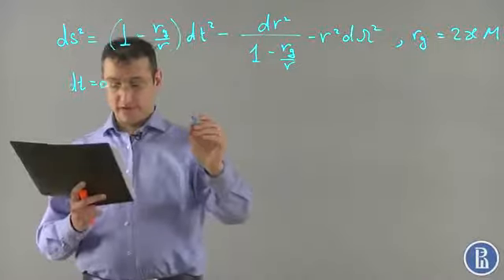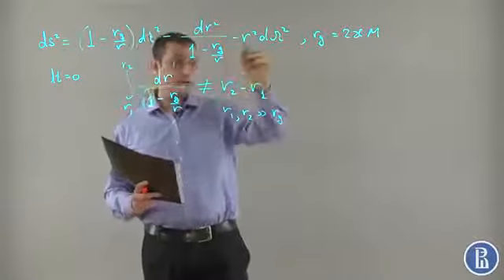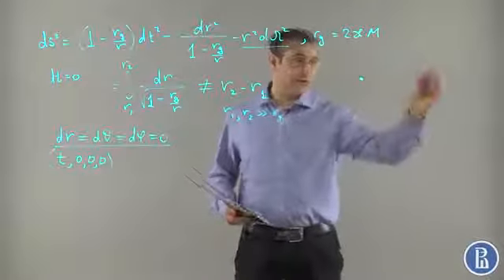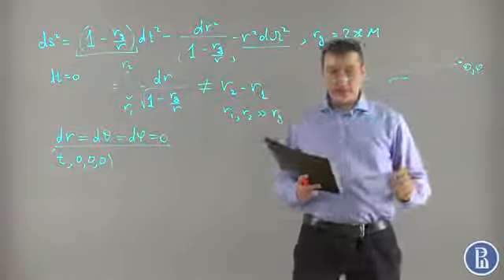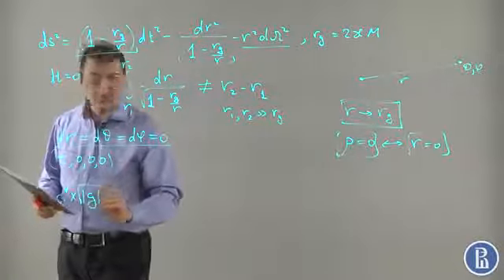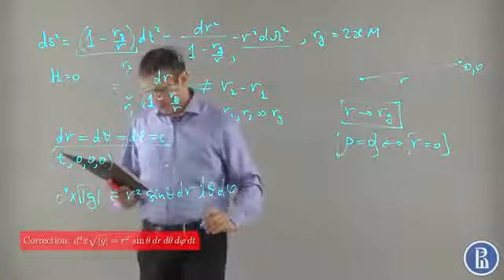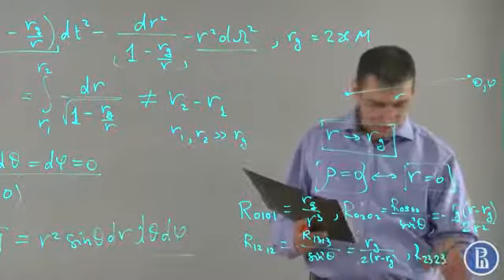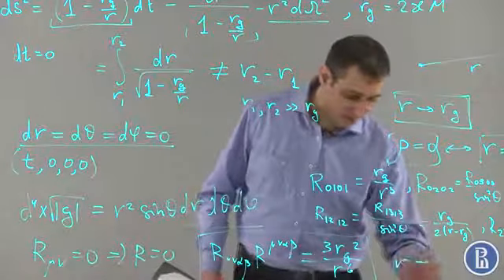27 Schwarzschild coordinates Higher School of Economics Coursera